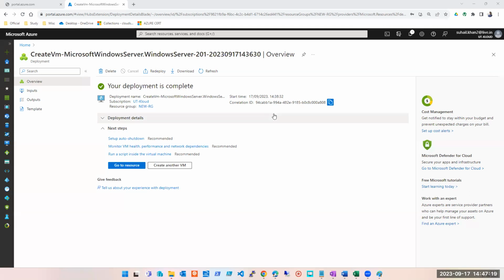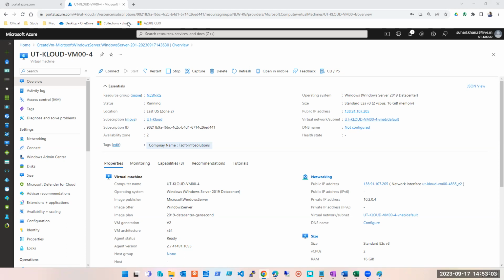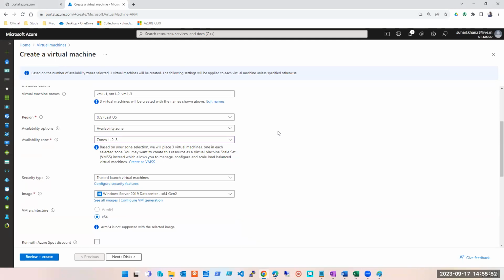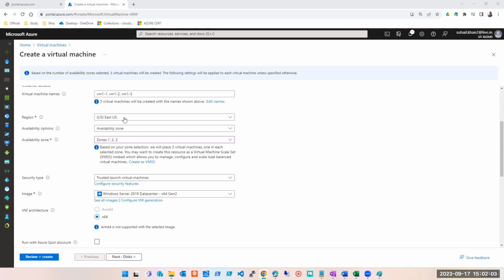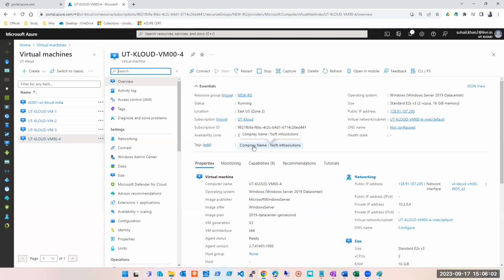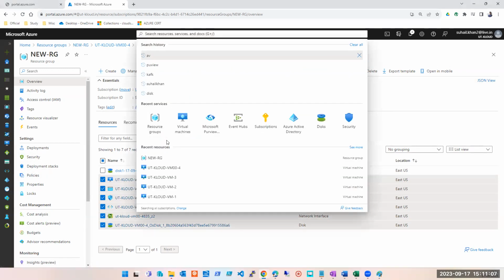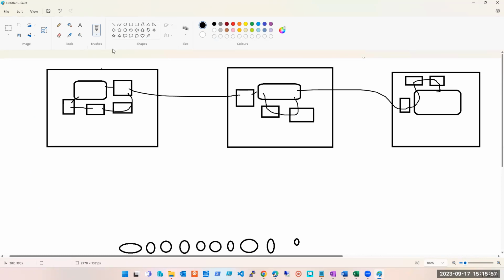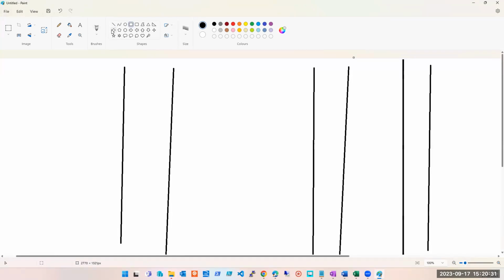Session13 B Azure availability Zone Theory and Practical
The purpose of this session is to cover Topics- Azure availability Zone Theory and Practical, Three Tier application